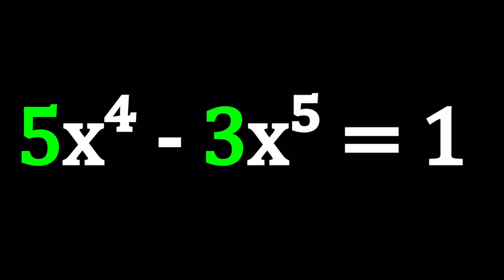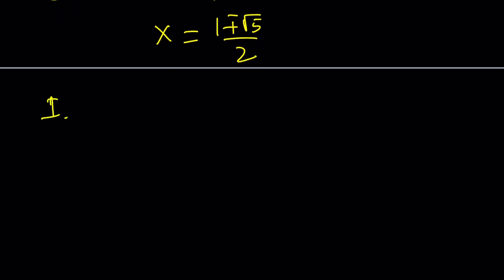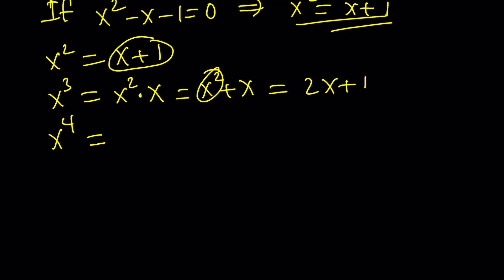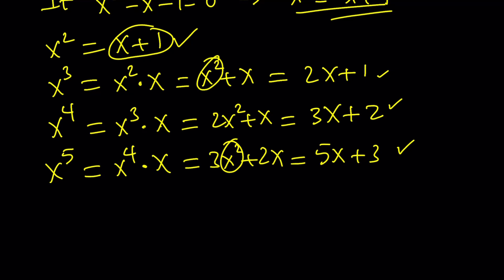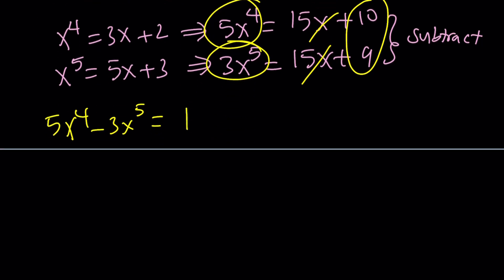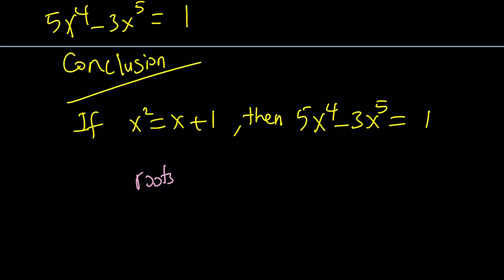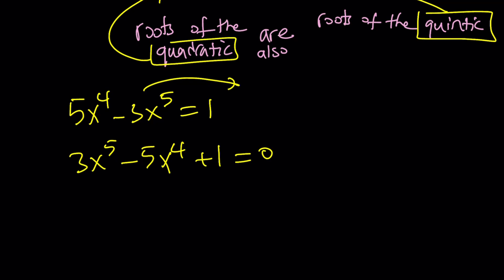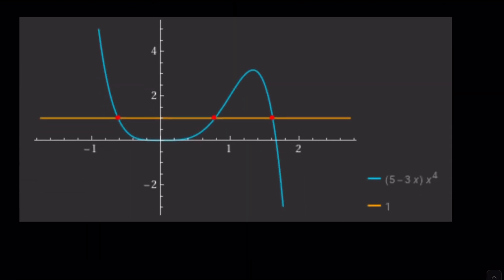An Interesting Golden Quintic Equation